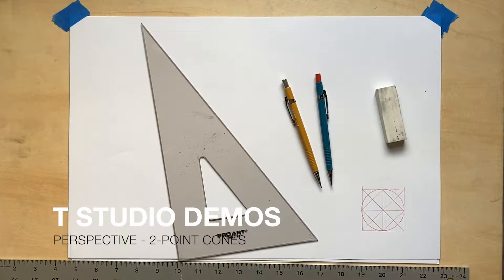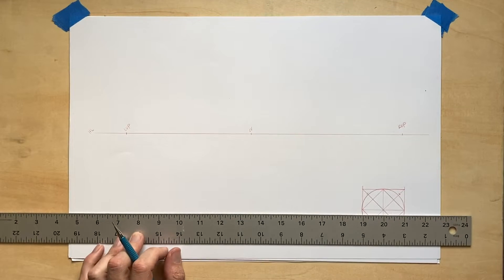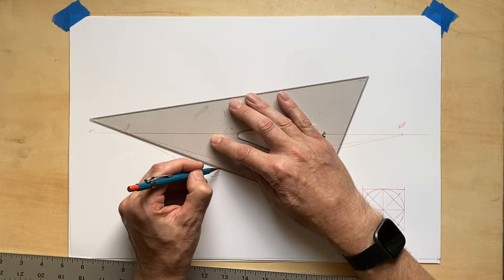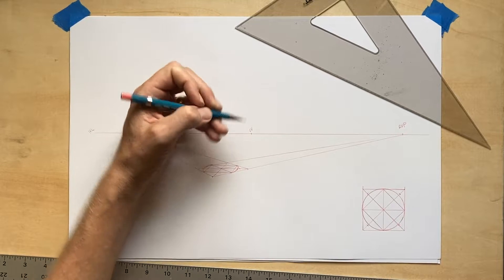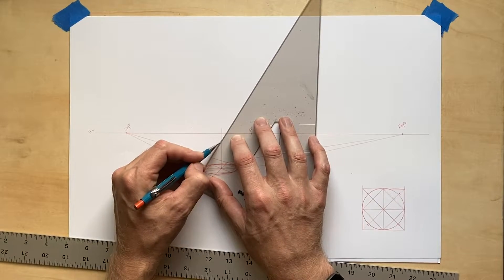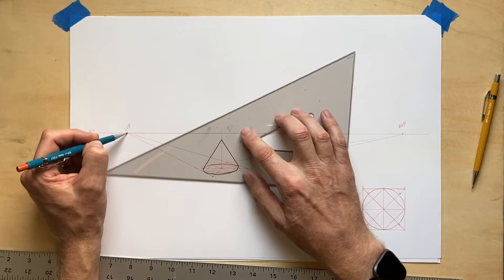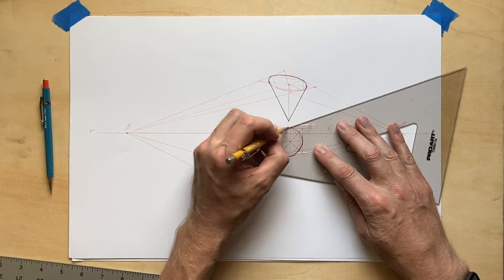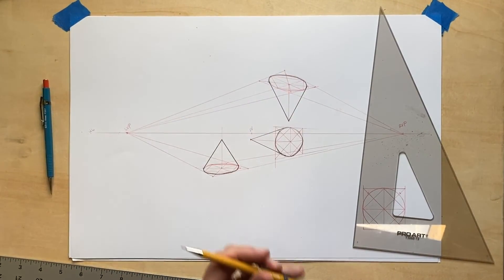Perspective - 2-Point Cone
This video demonstrates how to draw a simple cone in 2-point perspective.